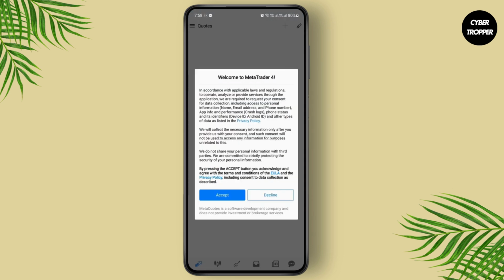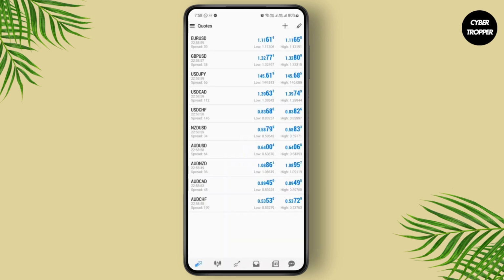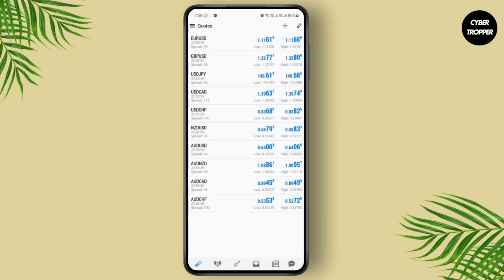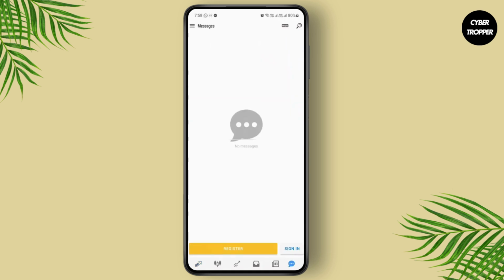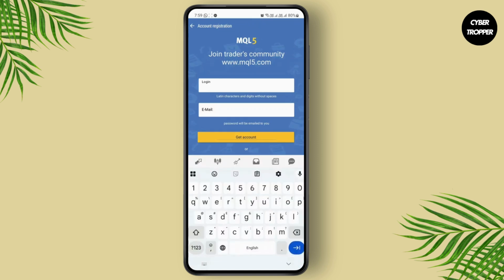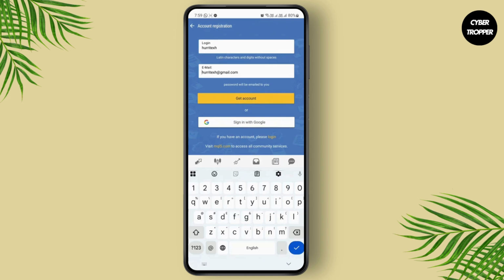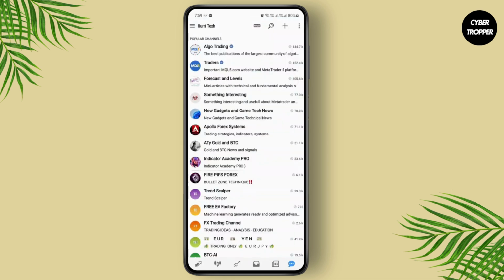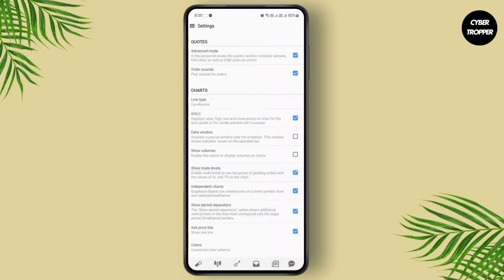How to Create Real Account on Meta Trader 4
Learn how to create a real account on Meta Trader 4 easily with this step-by-step tutorial. Whether you’re new to trading or switching from a demo account, this guide will walk you through opening a Meta Trader 4 real account, registering live, and getting started with real trading on MT4.

In this video, you’ll discover how to create a real account on Meta Trader 4, complete the live account registration, and start trading confidently on MT4.

Timestamps:
0:00 Introduction
0:25 Step 1: Download and Install Meta Trader 4
1:00 Step 2: Register Your Real Trading Account
1:45 Step 3: Access Your Live Account and Start Trading